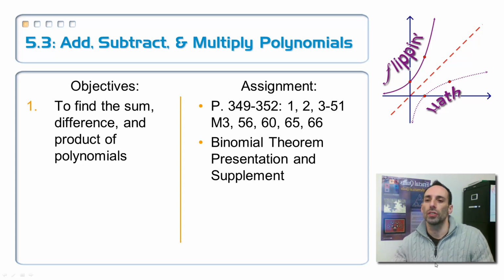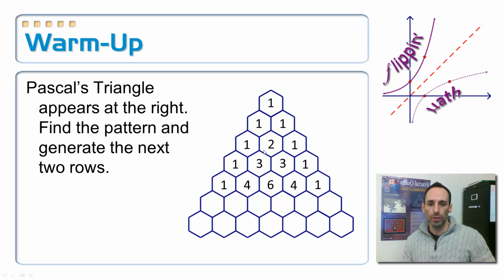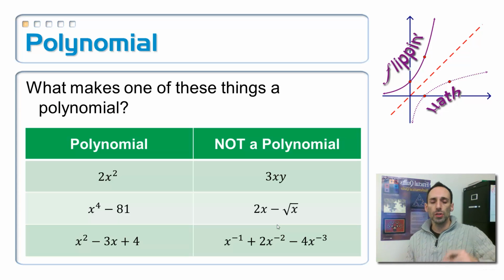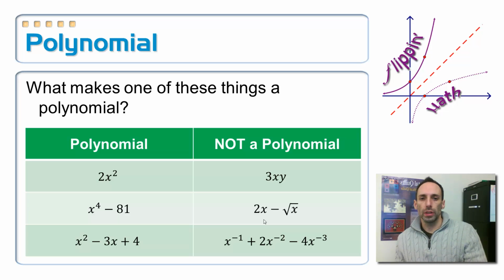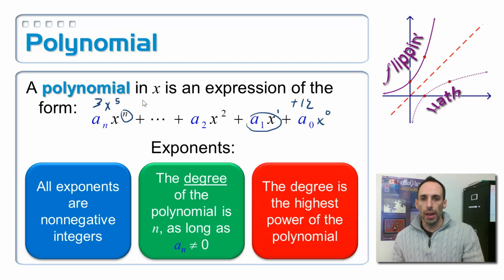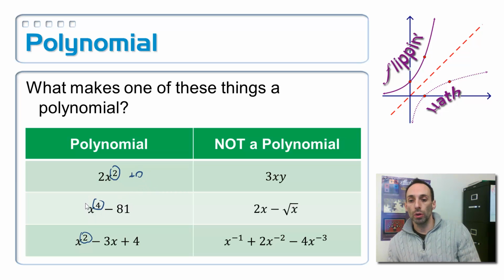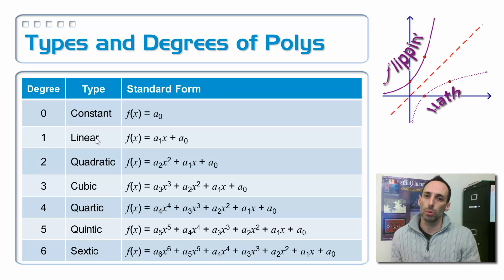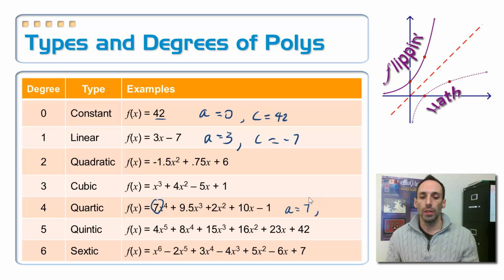5.3: Add, Subtract, and Multiply Polynomials, 1a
Objective 1a:  You will be able to find the sum, difference, and product of polynomials